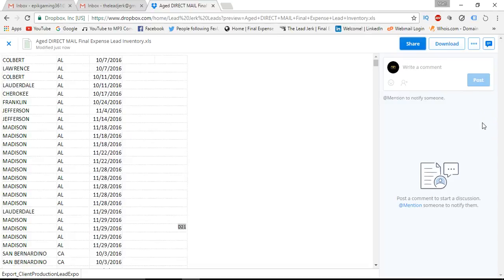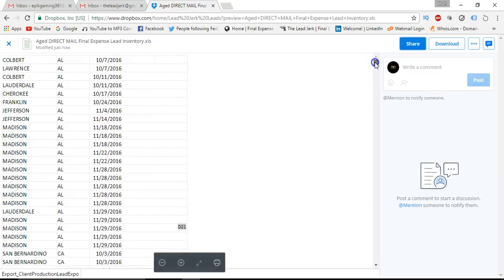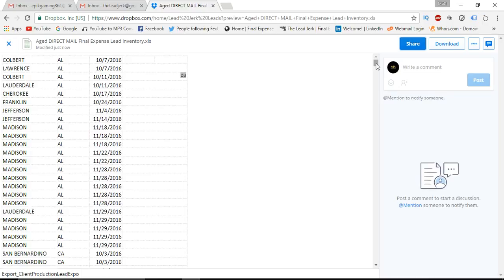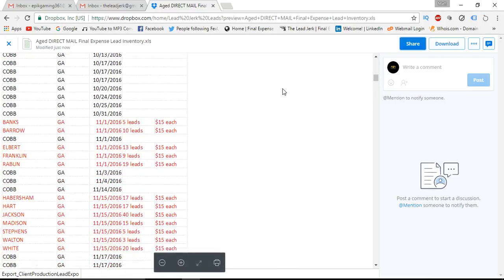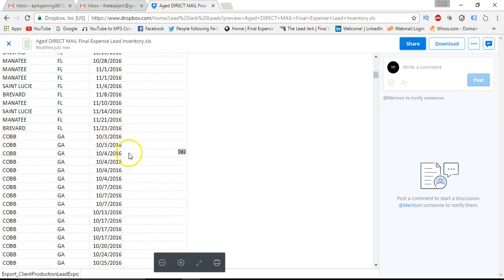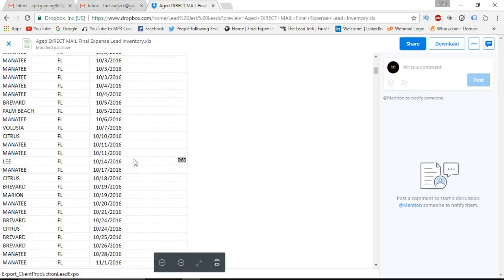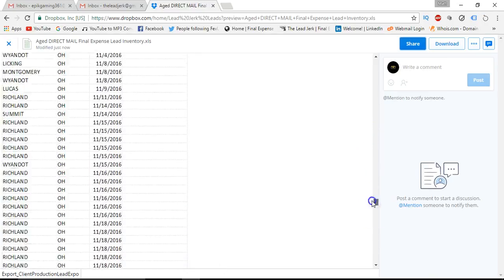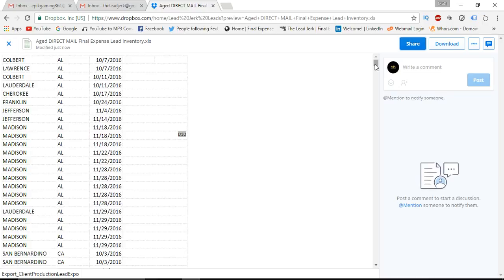Direct Mail Final Expense Leads - We have direct mail final expense leads for agents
Matt Lowery, the founder of The Lead Jerk presents informative information regarding final expense telemarketing leads and final expense avatar leads.  These are the best final expense leads available for the money.  These final expense telemarketing and avatar leads are low cost and usually deliver a great return on investment.